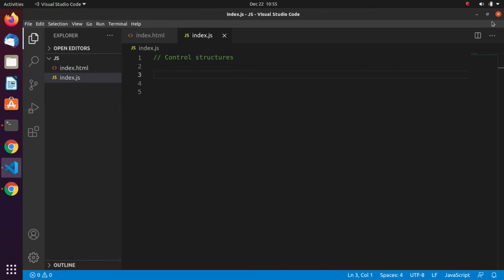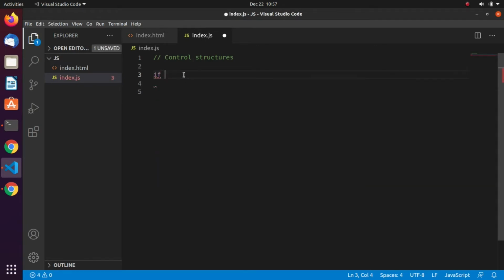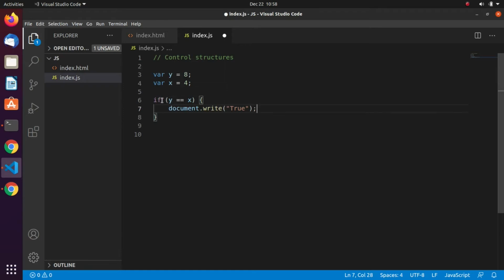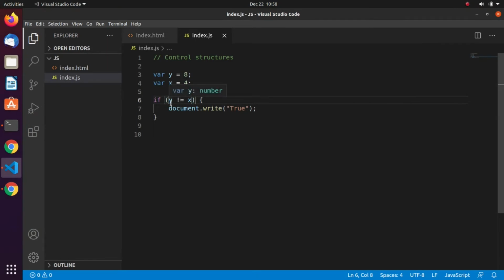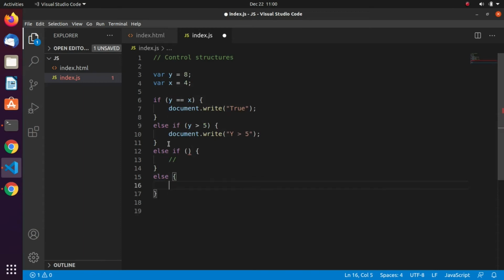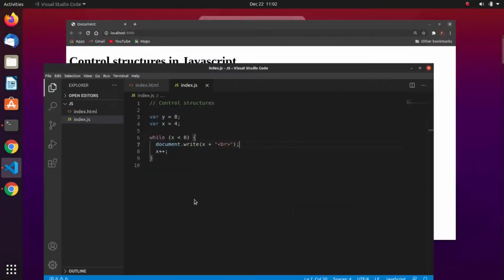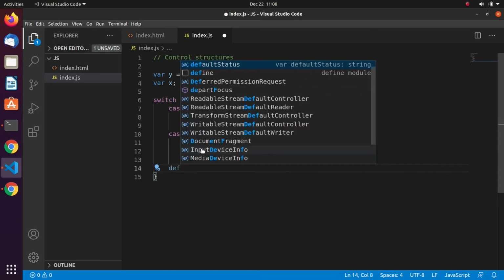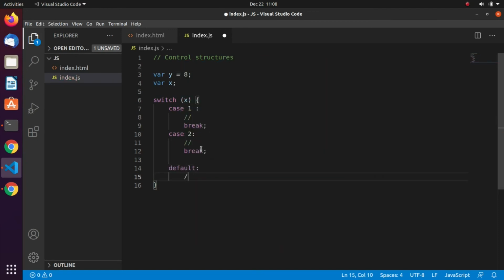Control Structures (Conditional Statements) in JavaScript #12 - Programming With Joel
Control Structures, that is loops, conditional statements and more are covered in this tutorial. So by the end of this tutorial you should have complete the Control Structure in JavaScript which is pretty much similar to some programming languages.